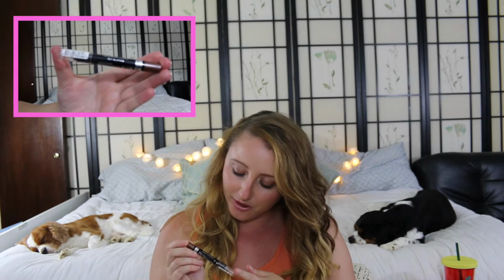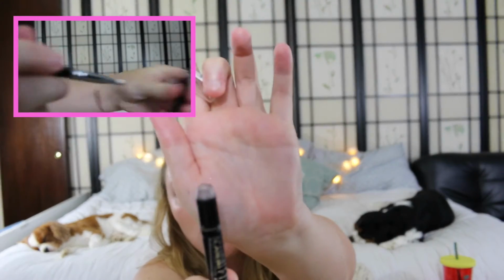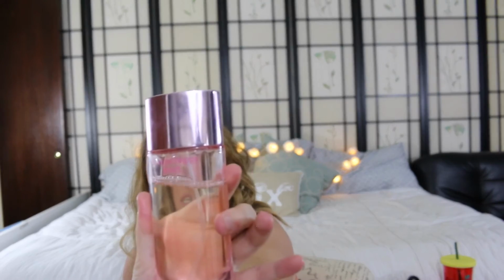August Favorites 2015 | Katie Snyder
Products Mentioned:
Rimmel Scandaleyes Shadow Stick, Bluffing, 0.11 Fluid Ounce

Filming Equipment:
Canon 70D
Canon G7 X (New Vlogging Camera)
Canon PowerShot (Old Vlogging Camera)
Ring Light
Cowboy Studio Lights
Rose Lights (background)
Curtain Lights (background)
Selfie Ring Light (great for vlogging @ night)
Rode Mic
Sigma Lens
128gb SD Card
Elgato HD
Elgato HD60
Blue Yeti Mic
XBOX 360
Super Mario
Mario Kart
Donley Kong
Mine Craft
Grand Theft Auto
Red Dead Redemption
Sims 3 (mac)
Sims 3 (pc)
Sims 4 (mac & pc)
Empire Total War

KatieSnyder157.Tumblr.com

Write Me A Letter:
Katie Snyder
1253 S. Beretania Ave
Honolulu Hawaii 96814 USA

*Some Links Are Affiliate-which means I receive a percentage of the revenue made from purchasing products through this link -it is one of the ways I support myself whilst making videos.

About this video: